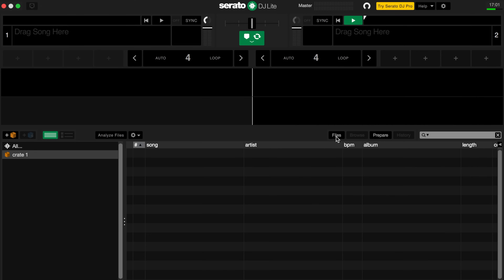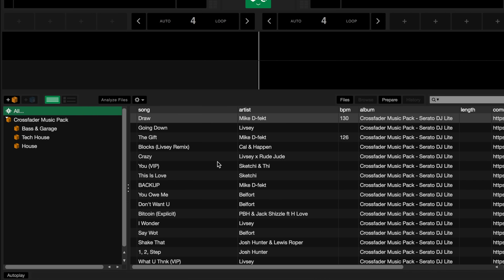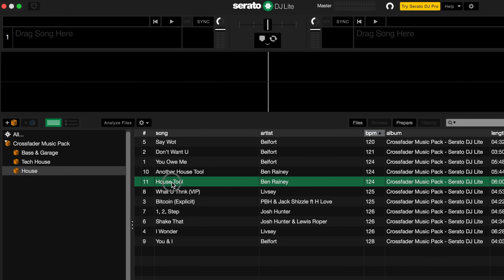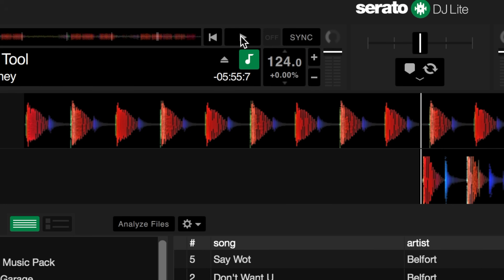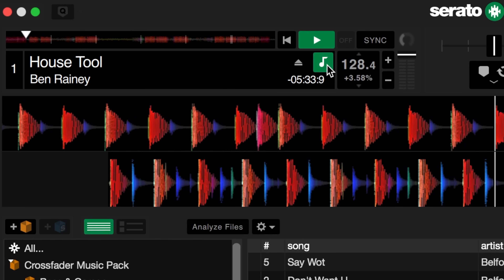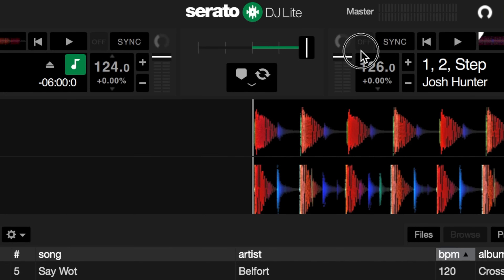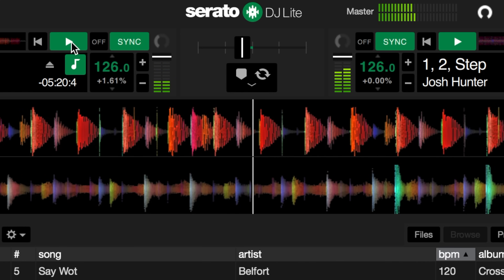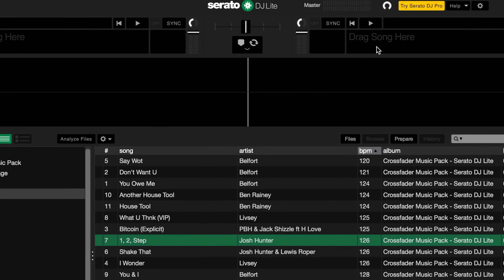Beginner DJ Lessons - Basics of DJ Software, Free DJ Music Download & More [Part1/5]